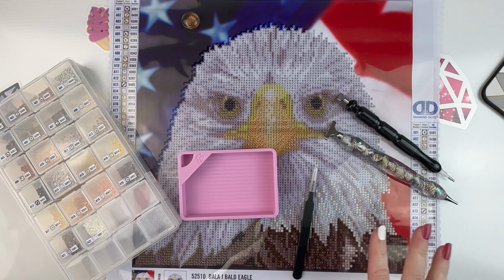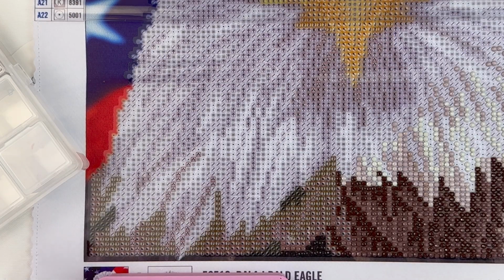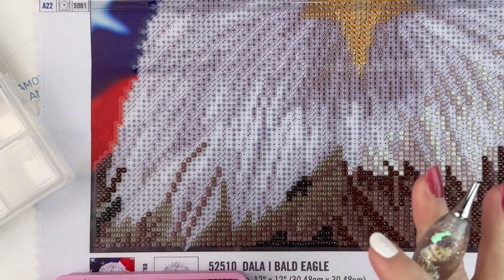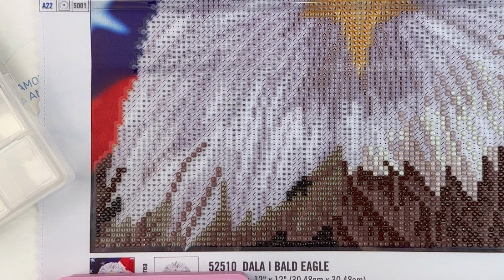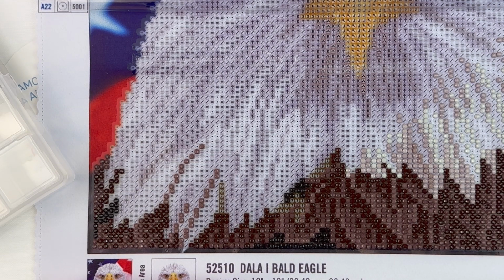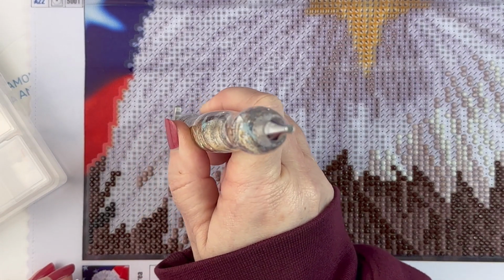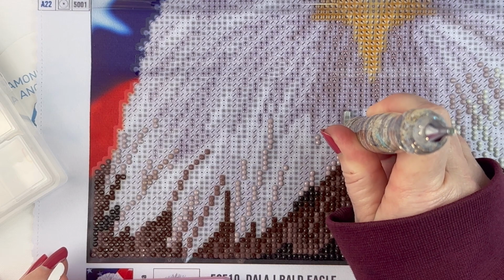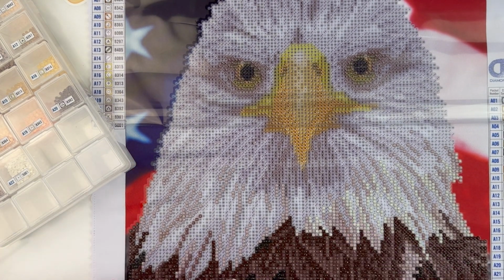Diamond Painting WIP n Chat #77 | dpforvets Week 2 Giveaway!!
💎 Join me for this week's WIP n Chat, where I work on my latest diamond painting for dpforvets and share all the latest shenanigans!! 💎

Fairy lights

28 cube storage (3 pack)
4 mil 2”X3” baggies (1000 count)

Things You'll Find in My Videos:
Diamond Painting Unboxings, Diamond Painting Kit Ups, How to Organize Your Diamond Paintings and Drills, Diamond Painting WIP and Chats (who knows what I'll talk about next?!), Diamond Painting Kit Downs and Dekits, Storing Spare Drills, Diamond Painting Accessories Unboxings, Diamond Painting Finishes and Post Completion Reviews, Adding Enhancements to your Diamond Paintings, Storing Diamond Paintings, Framing Diamond Paintings, How to Kit Up and/or Prepare a Diamond Painting, Diamond Painting Goals, Diamond Painting Stash Updates, Diamond Painting Challenges, and more!! Have an idea for a Diamond Painting video you'd like to see?  Shoot me an email!!